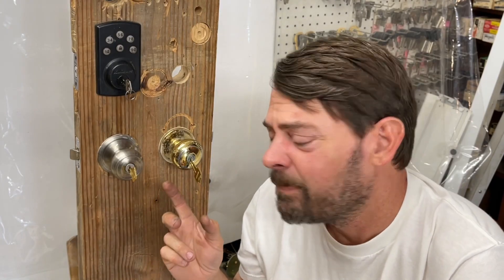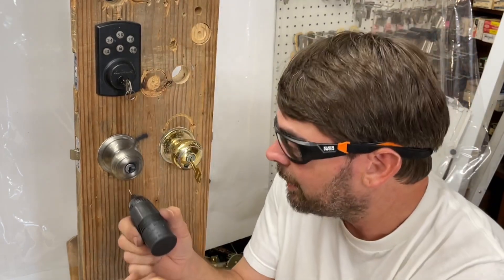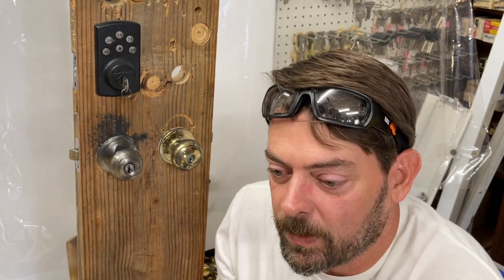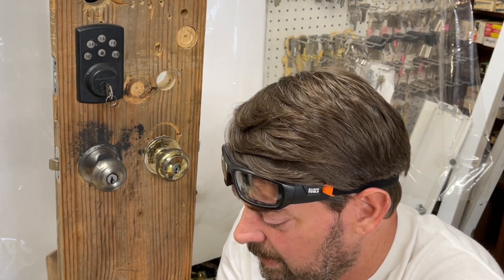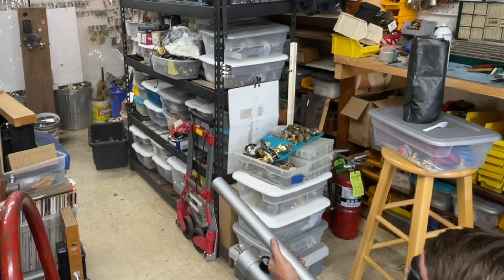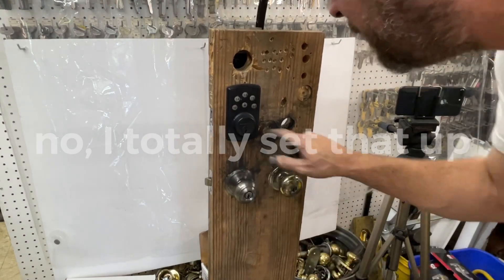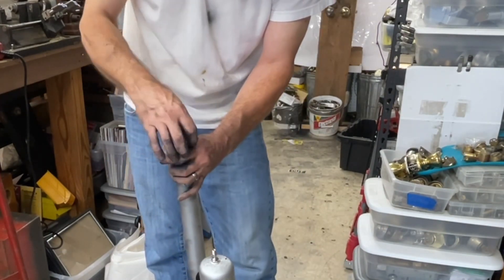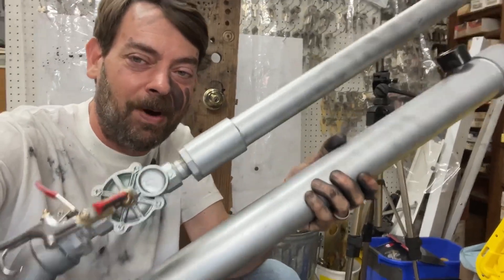Rapid Graphite Deployment System RAGRADS MK 1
RAGRADS - Rapid Graphite Deployment System

vs

HPC Graphite Poofer

your welcome